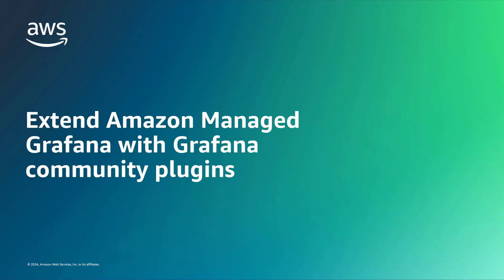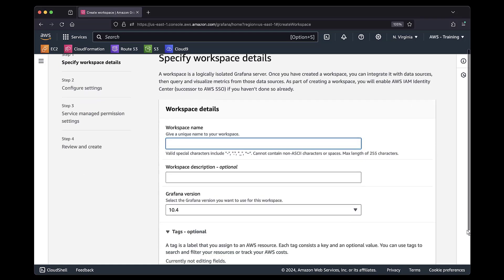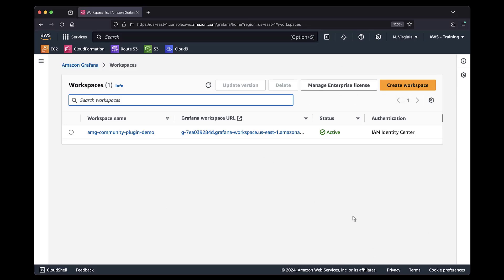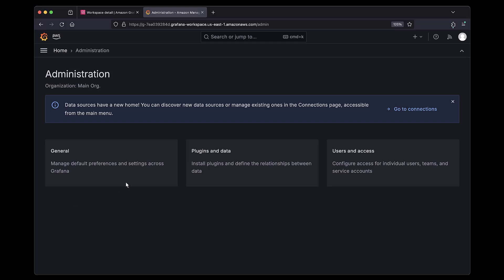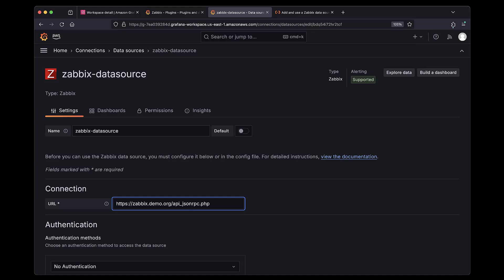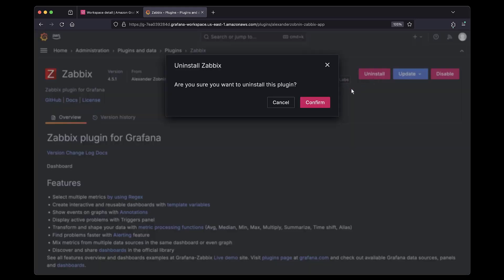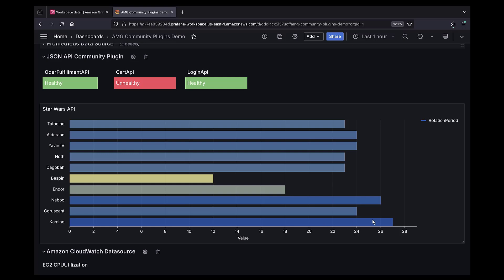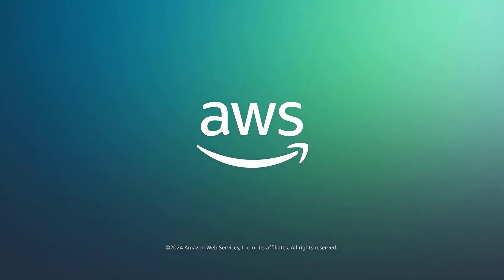Extend Amazon Managed Grafana with Grafana community plugins | Amazon Web Services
In this video, you’ll see how to extend your Amazon Managed Grafana experience with Grafana community plugins.

By leveraging the Grafana plugin management feature, you can access hundreds of pre-built data visualization plugins that you can install directly from your workspace to gain comprehensive insights across AWS and other data sources in a unified view. For more information on this topic, please visit the resource below: